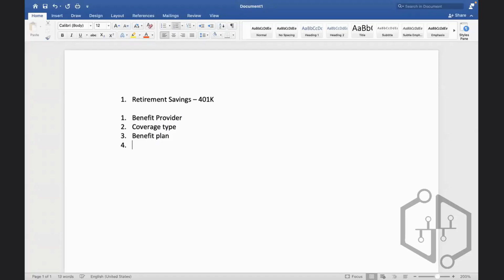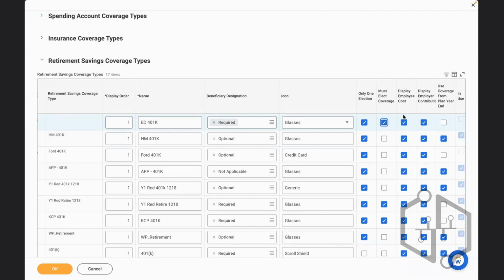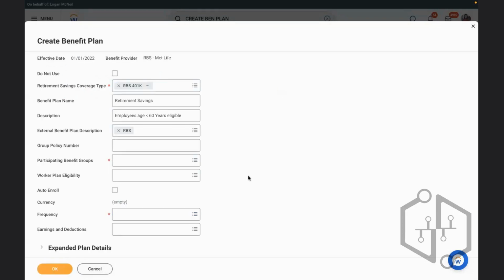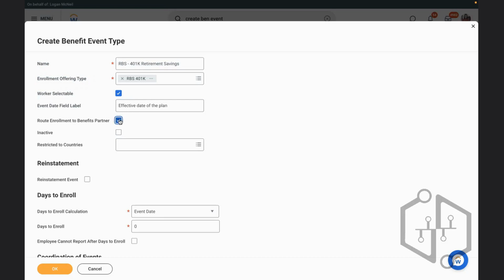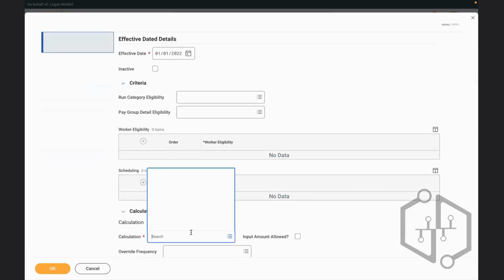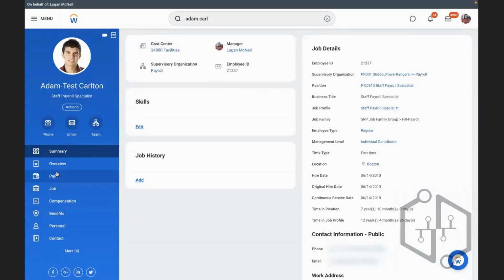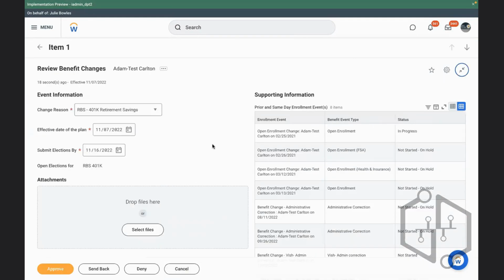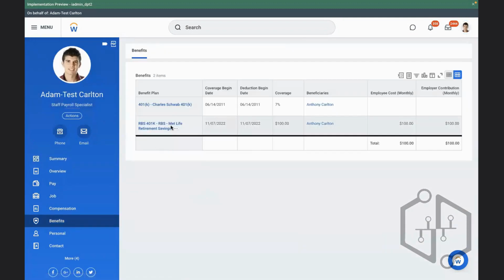Workday Benefits Training | Workday Benefits Tutorial | Workday Benefits meaning |uDemand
Are you looking for Workday Benefits  Tutorial?
Workday Benefits  is a cloud-based data integration and analytics platform that enables marketers to collect, combine, and analyze data from multiple sources. It provides users with self-service tools to visualize and report on data, as well as the ability to share insights with colleagues.

Our expert faculty will walk you through every concept you'll need to know to pass the   Workday Benefits  certification exam, and our full-time technical support team will be there to help you every step of the way. You can also study whenever it is convenient for you because of our flexible training hours.

Workday Benefits tutorial
Workday Benefits meaning